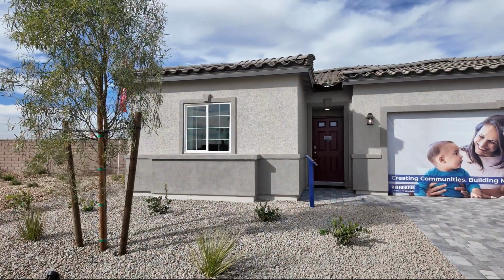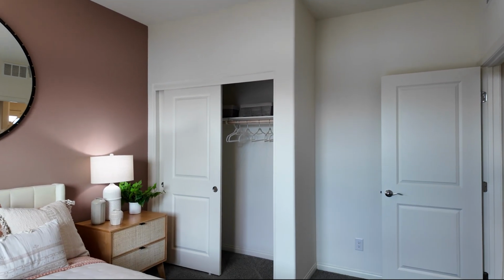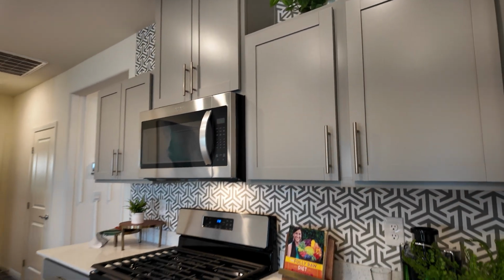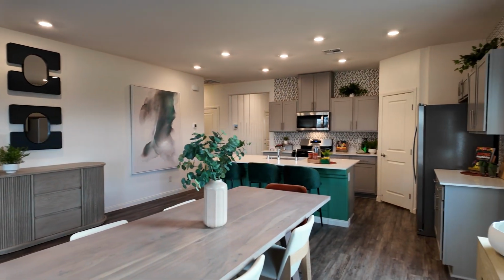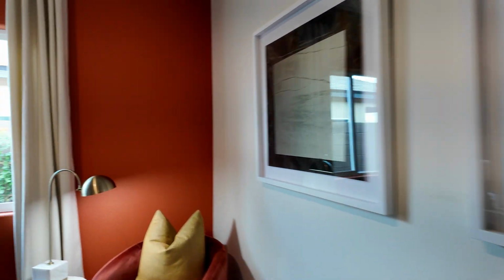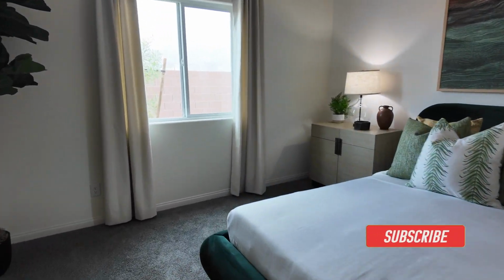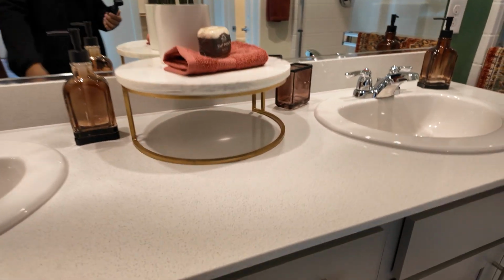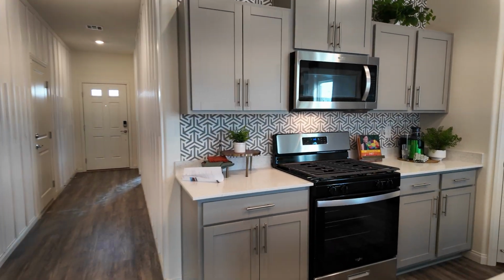AFFORDABLE New Build home in North Las Vegas by DR Horton Plan 1825 | Las Vegas New Construction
Looking for a BRAND NEW Build home in North Las Vegas? This new community by DR Horton located in North Las Vegas offer 3 new models for you. These amazing single-story floor plans range from 1,501 to 1,825 sq. ft., offering 3-4 bedrooms, 2 baths and include a 2-car garage. Heartland Grove is conveniently located within reach of dining, retail, parks, and walking trails.

Plan 1825 - $438,000
4 Beds 2 Bath

Plan 1510 - $410,000
3 Beds 2 Bath

Plan 1610 - $422,000
3 Beds 2 Bath

HOA $113/Month

A few highlights living in Heartland:
-Find entertainment, relaxation and more at Aliante Resort and Casino only   0.7 miles away
-Visit the local Aliante Public Library just 1.5 miles away
-Enjoy nature and hiking at Aliante Nature Discovery Park only 1.4 miles away
-Go out for a round at Aliante Golf Club just 1 mile away

Moving to Las Vegas?

If you're considering New Construction and not sure where to start, don't hesitate to reach out! I'm never to busy to start game planning for your next home. Most importantly DON'T forget to take a realtor with you when touring New Communities in Las Vegas.

Could Las Vegas be your home in the future, and have questions about any specific areas, schools, things to do, real estate market, don't hesitate to reach out, I'm never too busy to chat and help any way I can.

Also please don't forget to hit that like button and SUBSCRIBE SUBSCRIBE SUBSCRIBE to stay updated with future videos about all things real estate, finance, and what it's like living in Las Vegas.

✅Schedule your virtual meeting 💻 with me today and let me answer all the questions you're having about our market here in Las Vegas.

✅Now who do you know thats looking to BUY or SELL? 🏡

Let's discuss listing your home or finding your next dream home!
Life Realty District
Lic. # s.0186890

new homes in las vegas
new homes in henderson
ninth island homes
rental properties in las vegas